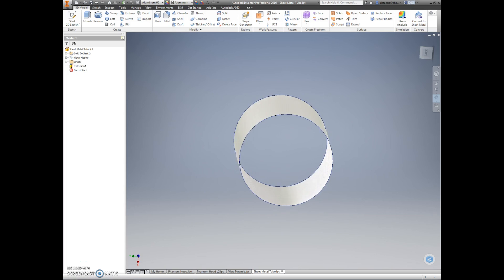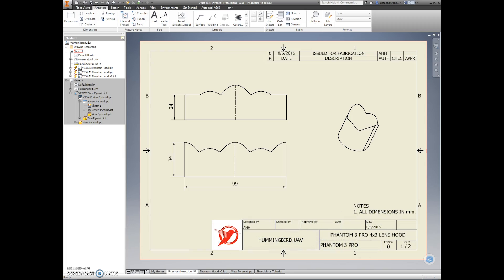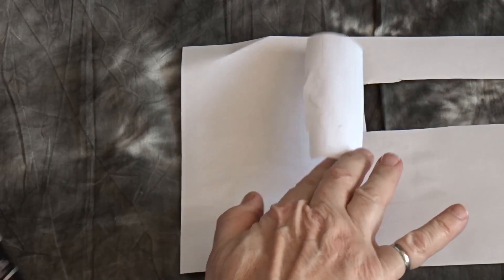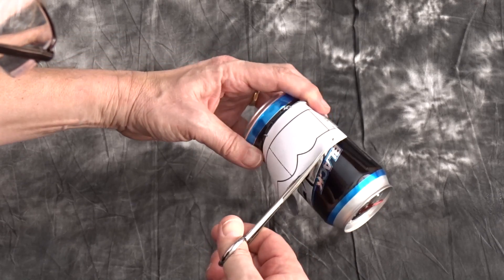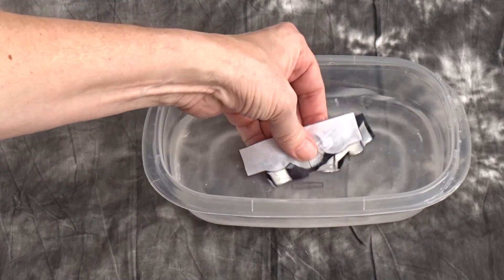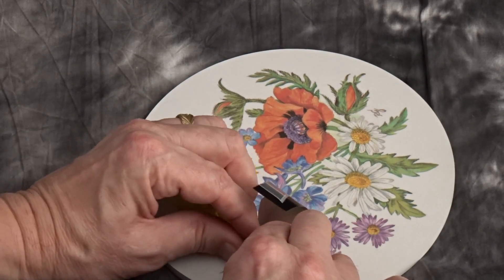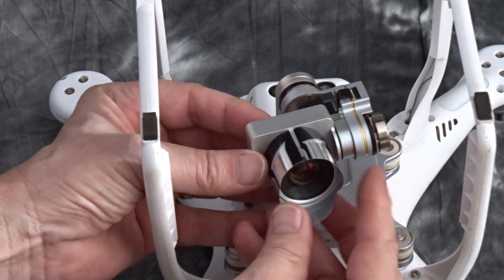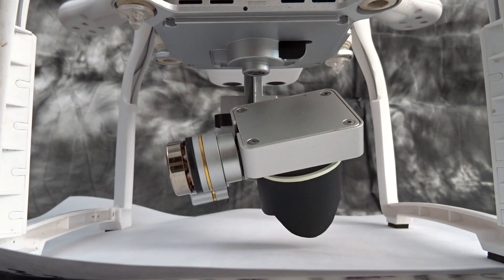How to - Beer Can Lens Hood - Phantom 3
Lightweight lens hood for a Phantom 3.  This one is optimized for 4x3 aspect ratio pictures.  Link to the drawing.